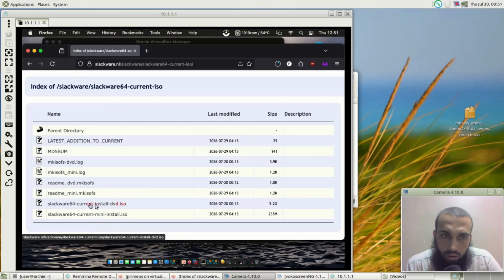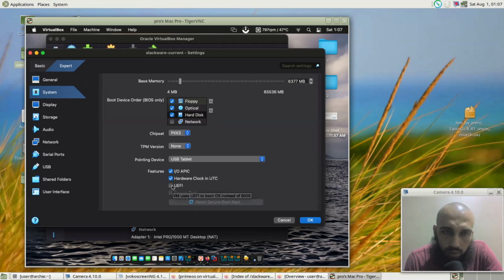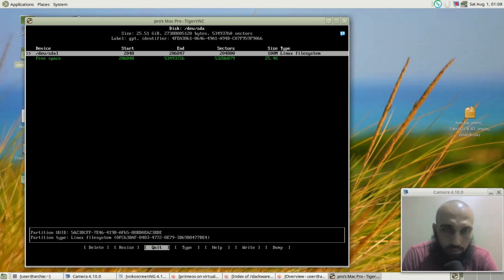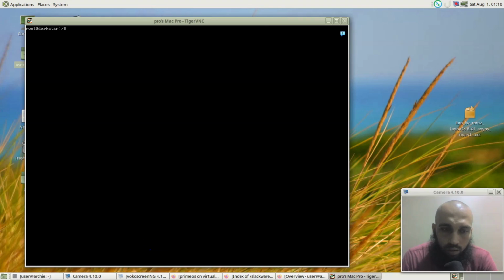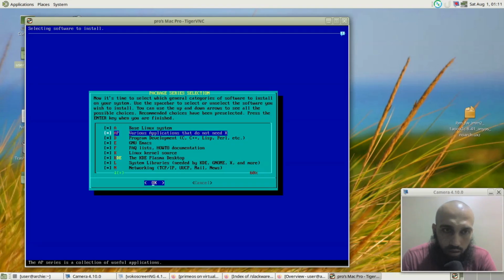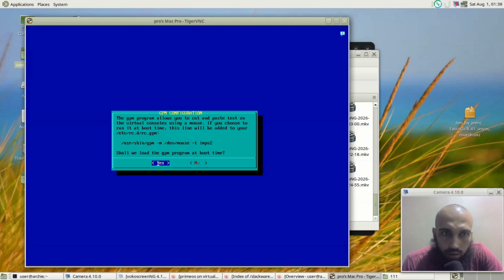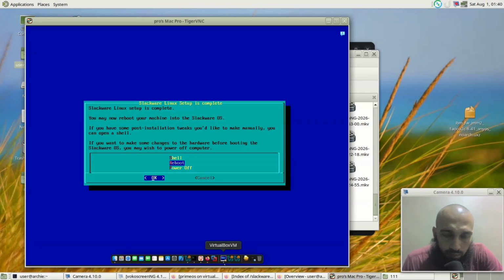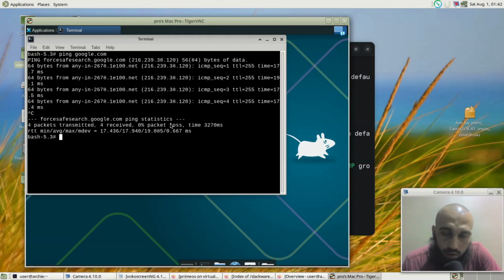How to set up Slackware-cuirrent using the installation medium(fast)